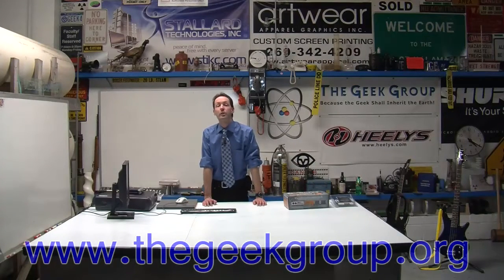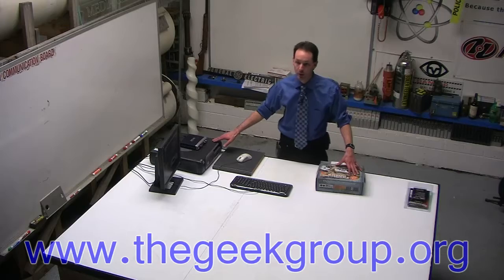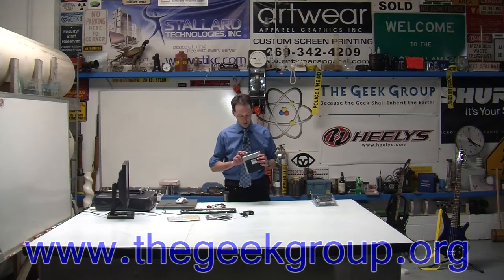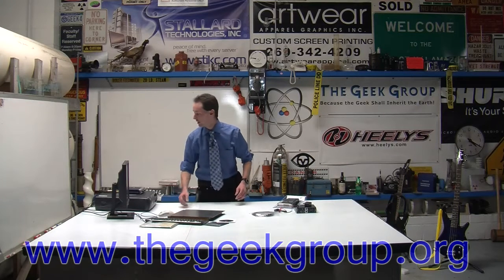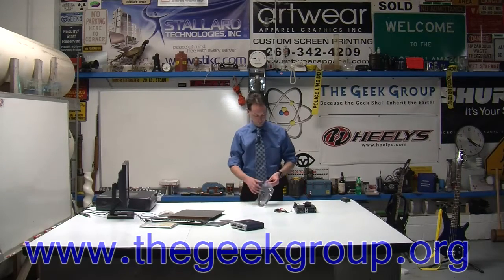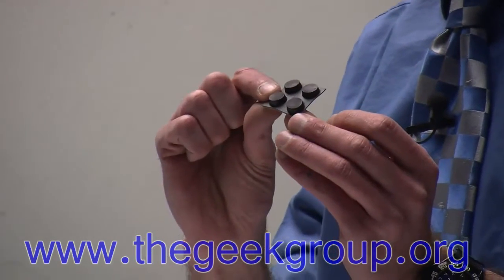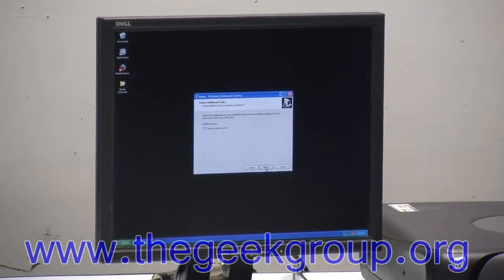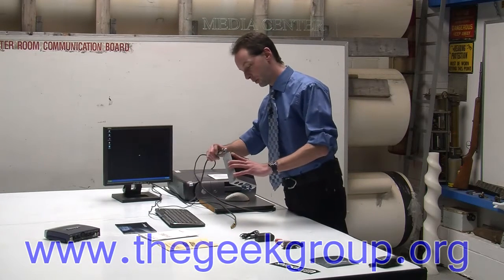Presonus Firestudio Mobile Unboxing and Installation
An unboxing, initial overview and complte detailed installation of the Presonus Firestudio Mobile.